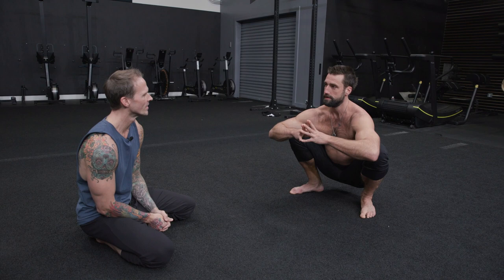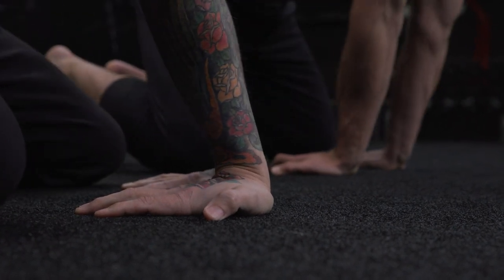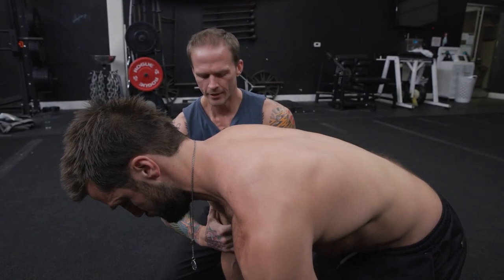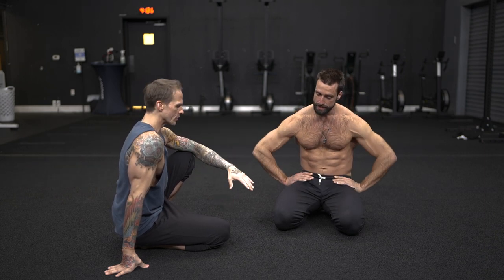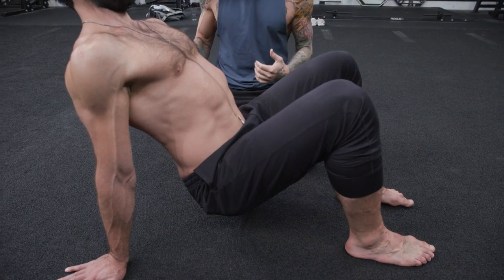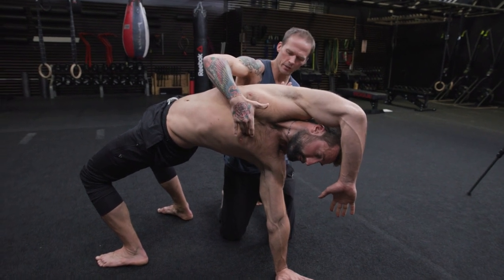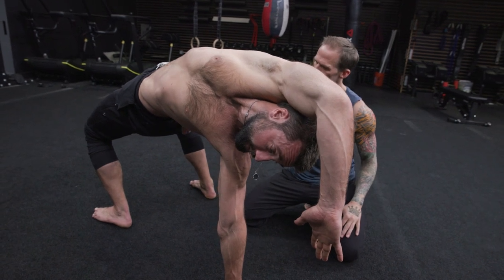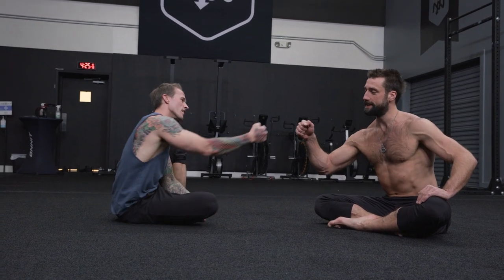Do THIS Animal Flow | Mobility Exercises with Coach Mike Fitch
Coach Mike Fitch of Animal Flow instructs me on a number of crucial mobility exercises. While mobility exercises may not seem like the most exciting fitness activity, there is no better way to ensure flexibility, injury avoidance, and stress relief!

Aaron is a pioneering manual therapist and movement coach, founder and creator of the Align Method, author of the Align Method book, and host of the Align Podcast, which has ranked #1 in Nutrition on Apple Podcasts.

Aaron has worked with some of world’s greatest professional athletes, performers, celebrities, and everyone in between, to relieve pain while creating greater strength, flexibility, and ease in their mind and body.

After working with thousands of clients and spending years backpacking around the world, being immersed in various cultures, he has come to the conclusion that the healthiest people are not gym rats. Instead, they naturally integrate the foundational principles outlined in The Align Method to strengthen their bodies, balance their minds, and activate their innate systems of healing in daily life.

Aaron has simplified ancient techniques for cultivating vitality and assimilated them into modernized, simplified, movement-based principles for you to easily integrate into any situation throughout the day. When you do, every moment becomes an opportunity to develop greater strength, flexibility and confidence to truly step into your physical potential and drop the baggage of pain and limitation. He is on a mission to redifine functional movement and make fitness who you are, not what you do.

On this YouTube channel, Aaron Alexander, brings to you his Align Podcast and Align Method. In the Align Podcast YouTube, Aaron interviews renowned speakers, colleagues and sporters on a whole range of subjects from mind and body podcast to best personal growth podcast and podcast about healthy habits. These podcasts will be part of the best podcasts 2022 and we will go on to give everyone the opportunity to learn and improve both his mental and physical state.

In the Align Method program, from which parts are released here, Aaron shows pain relief exercises and flexibility exercises to help persons with chronic pain or recover from a big injury.

If you are interested in the subjects above, you can find here the links to the playlists linked to them: